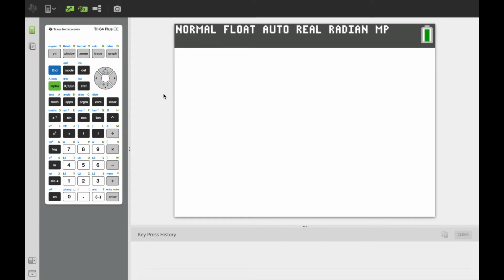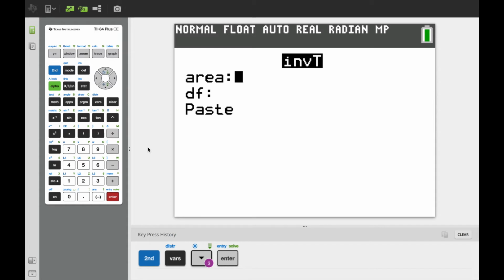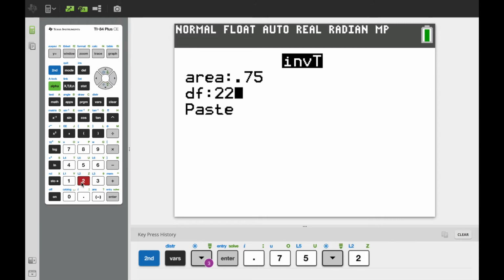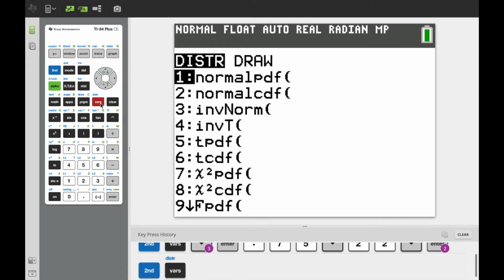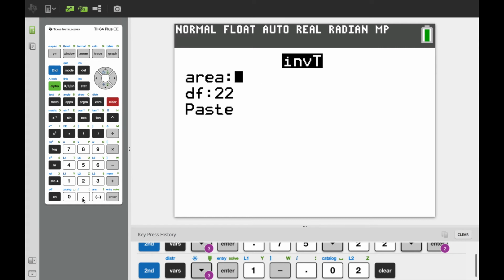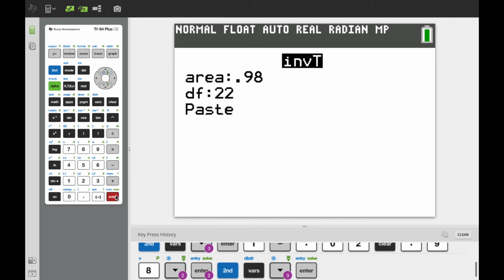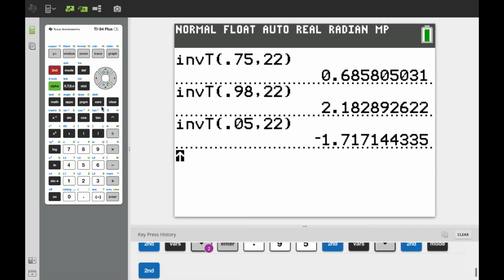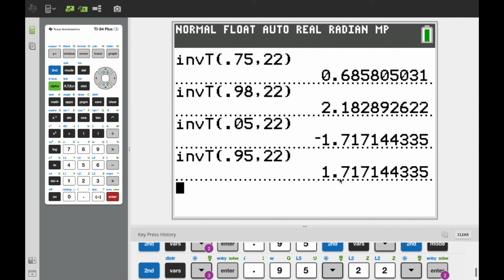35.Find the Value: invT (TI-84)